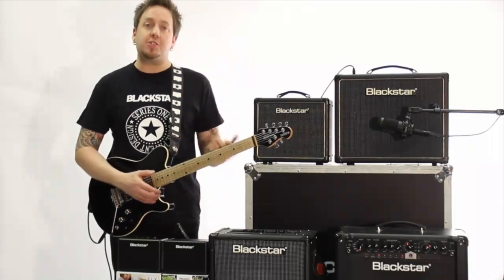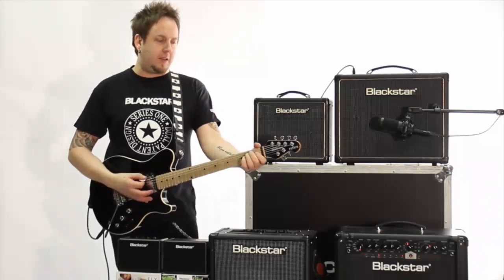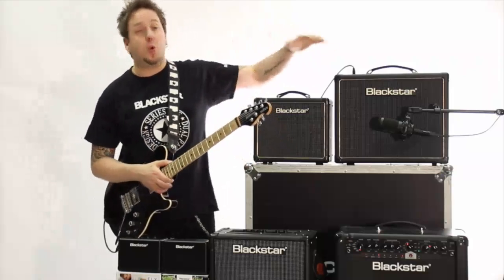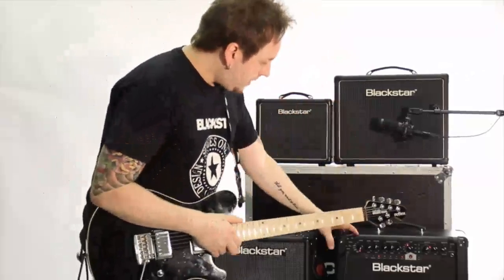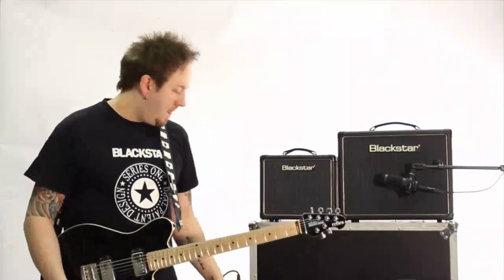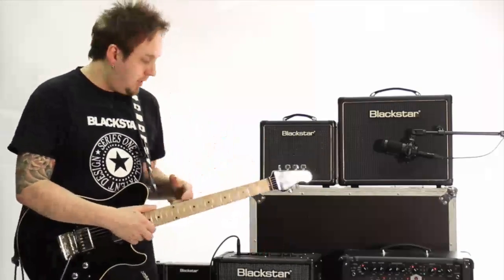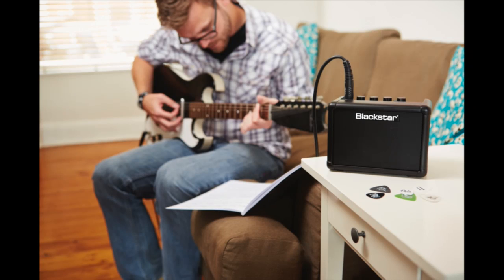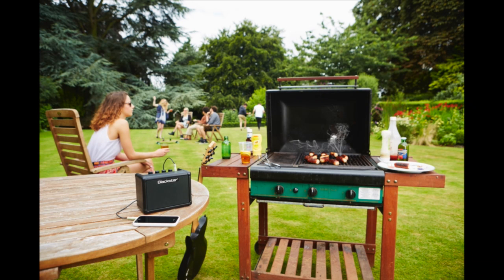Blackstar Low Wattage Amplifiers Webcast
Steve Marks runs through the low wattage amplifiers that are on offer from Blackstar Amplification. This included the HT-5R, HT-1R, the ID:15TVP, the ID:Core 20 and the newly released FLY 3 and FLY 103 extension cabinet. He discusses and demonstrates these small guitar amps and shows you what they have to offer you the guitarist.